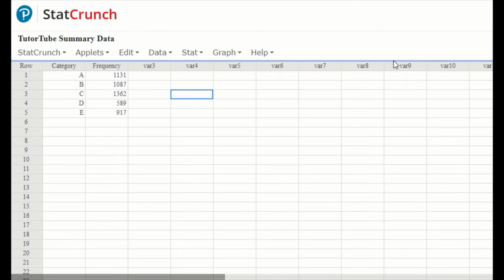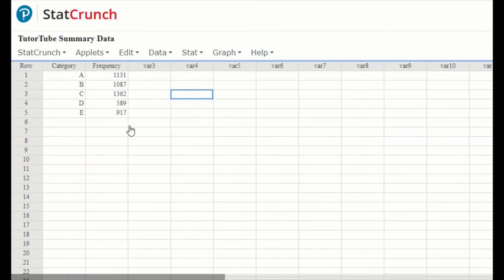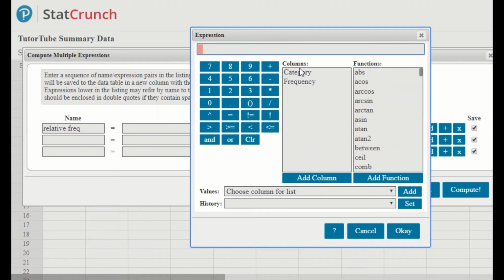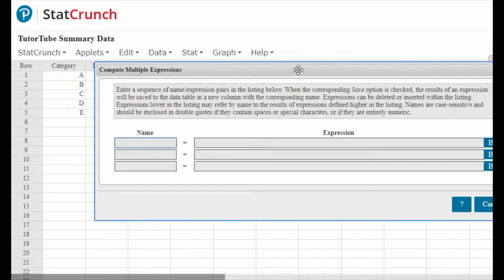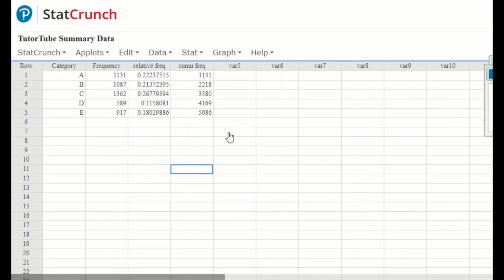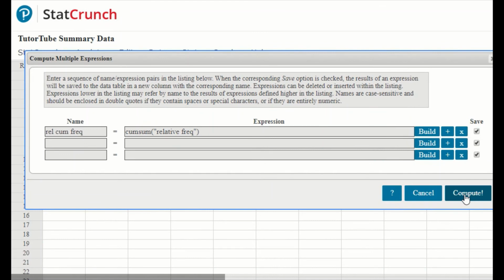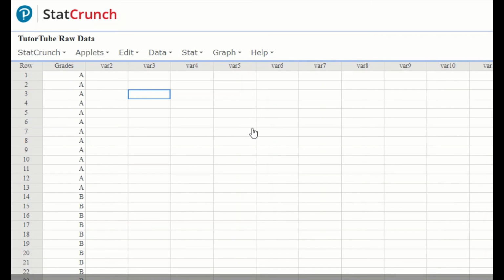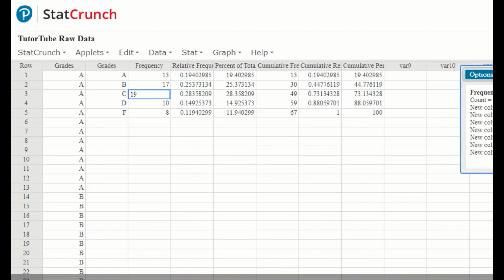TutorTube: Frequency in StatCrunch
This video demonstrates how to find relative frequency, cumulative frequency, and relative cumulative frequency in StatCrunch for both summary and raw data.